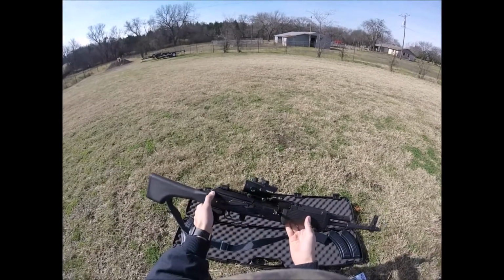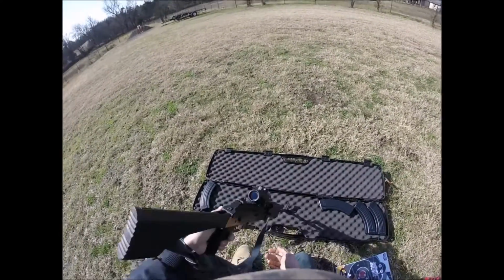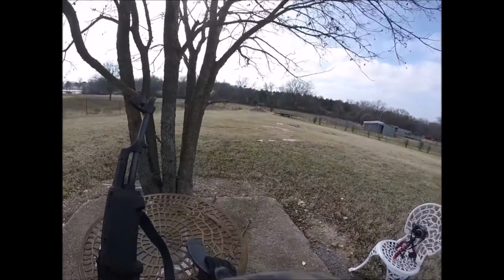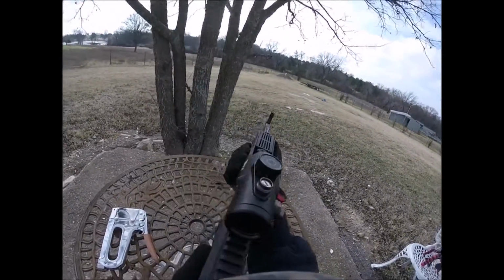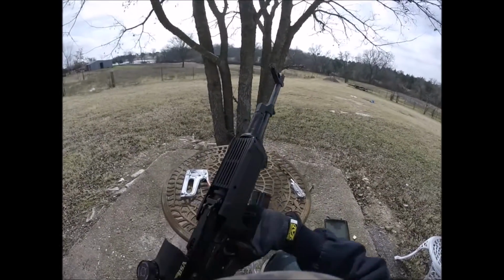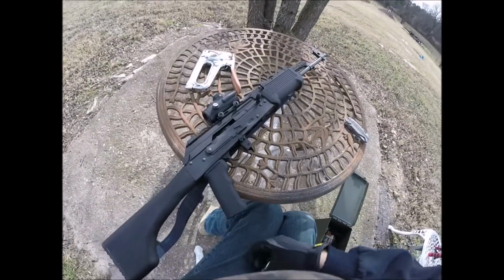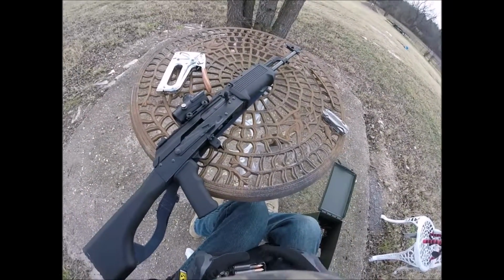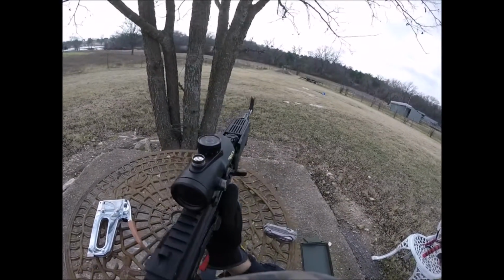Shooting I/O AK47 with TWS Dogleg rail and BSA red dot (WINDY VIDEO)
I'm sorry about the wind, not much i can do about it. I didnt want to just throw away this footage because of the wind. This is Just a basic video of sighting in an Inter ordnance AKM. The gun is a Customer's. I installed the Texas Weapon systems Dogleg rail and BSA red dot. This is NOT my rifle. The front sight post started to come loose in the video. The accuracy is what you would expect from a Bottom Tier ar47 variant rifle. The furniture is factory I/O. Slant brake. Tapco trigger.